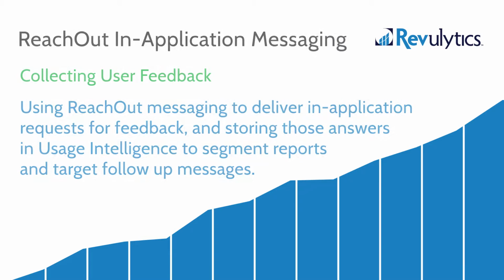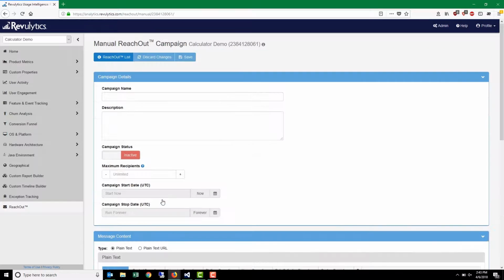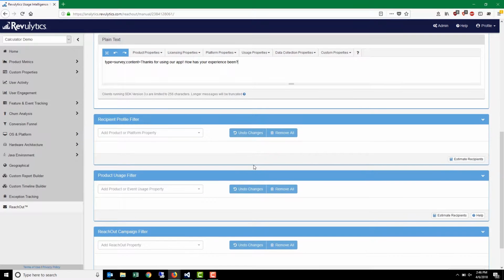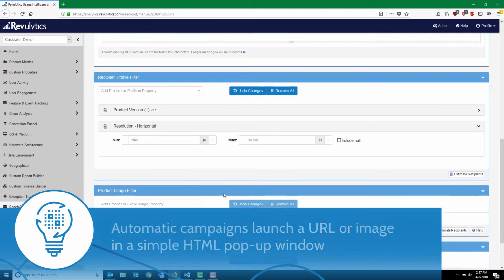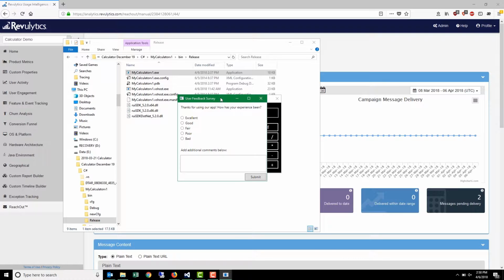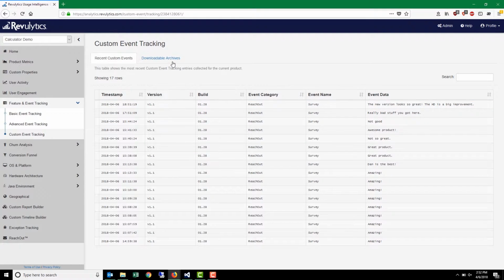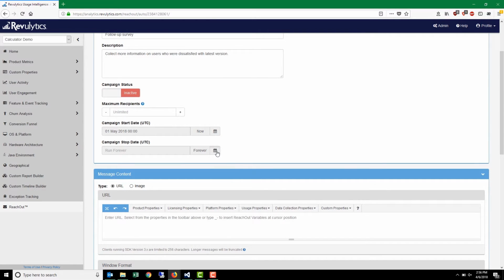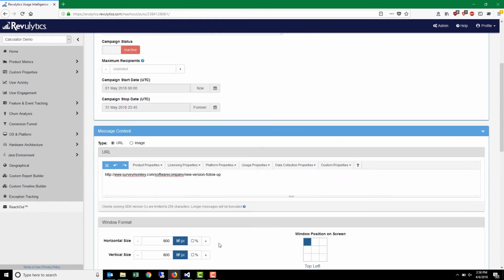Collecting Feedback with In-Application Messaging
This video shows how a survey of users that meet specific targeting criteria can be set up with a Manual Campaign. It also shows how their responses, both quantitative and qualitative, can be captured as Custom Properties and Custom Events, for future use within Usage Intelligence (including retargeting campaigns based on survey responses).